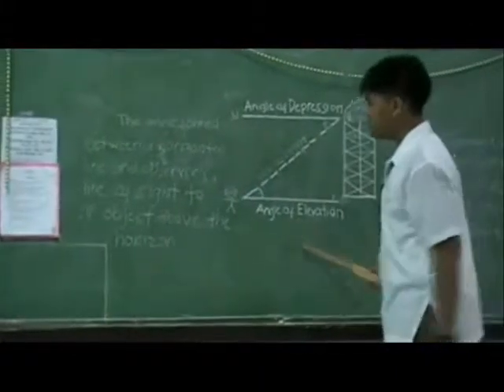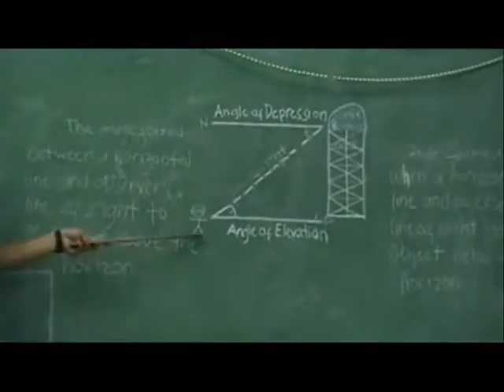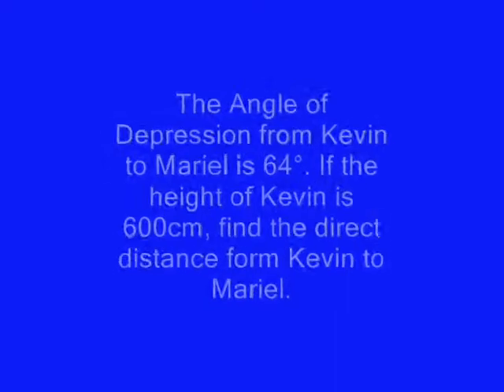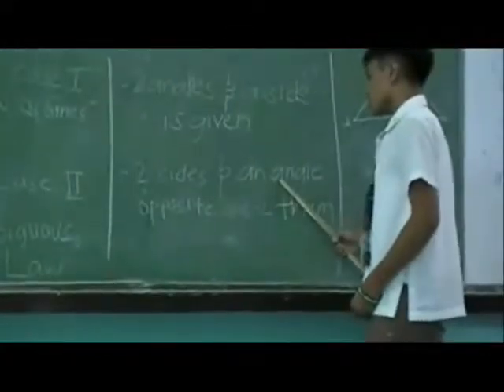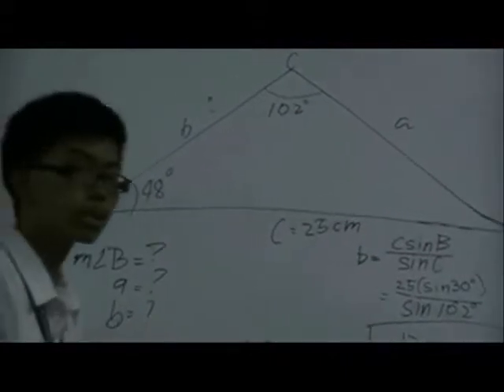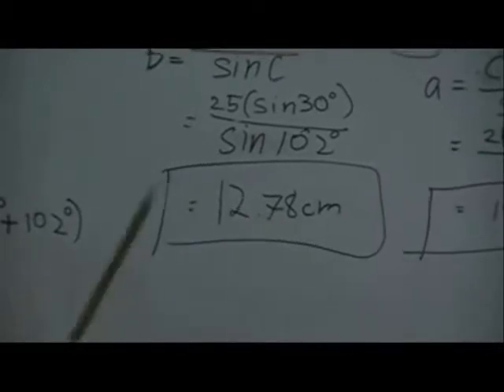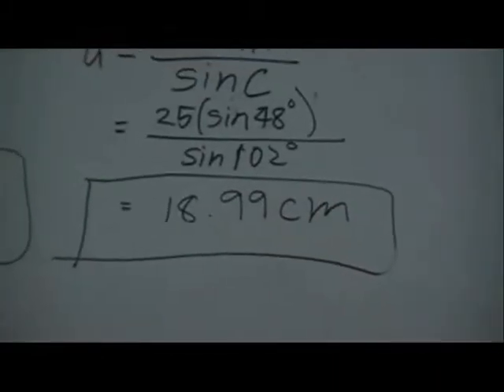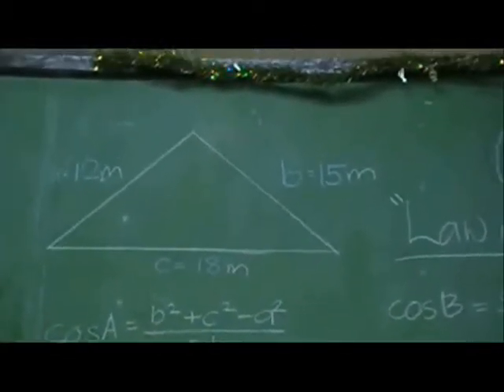Trigo The Mathicx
The Mathicx of Trigo